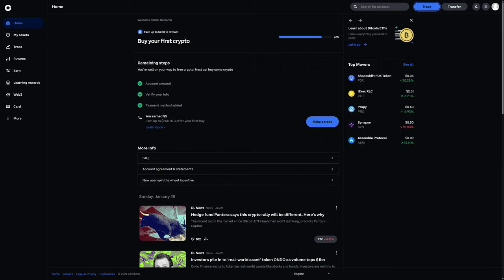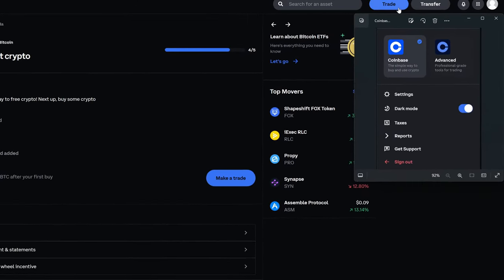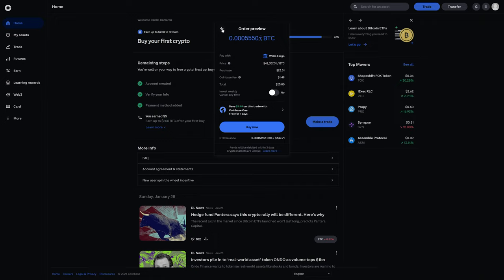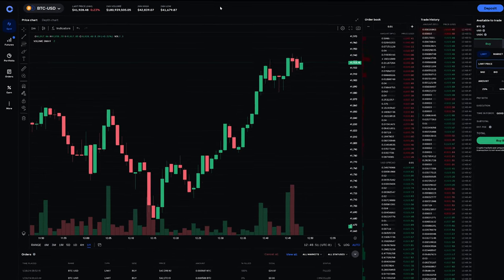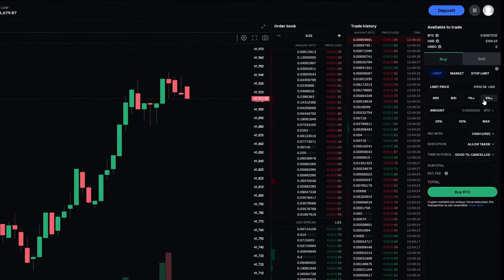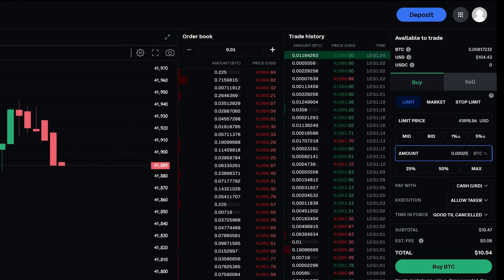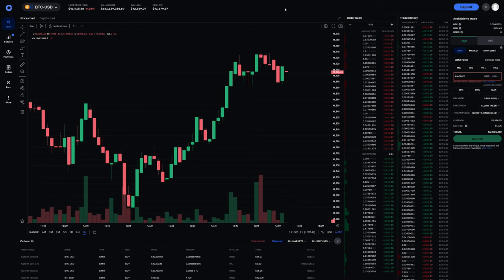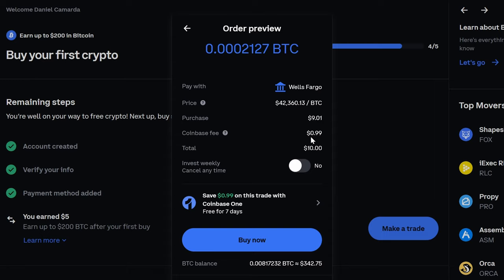Reduce Crypto Trading Fees (Coinbase)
Reduce Coinbase trading fees. Coinbase mobile app also has Coinbase Advanced available. The video shows the Coinbase website dark mode using Firefox web browser inPrivate on Windows desktop operating system.

Taker typically executes more quickly, whereas post only can take longer depending on your bid . Taker allows you to set whatever price you want, which of course will effect execution time if the price doesn't match market. Market takers place market orders, have their orders generally filled immediately, and prioritize liquidity and timeliness.

A "maker" (post only) assumes the responsibility of initiating either a purchase or a sale order, whereas a "taker" promptly acts as the entity executing that very order. By selecting the Post-Only option with your Limit Orders, traders can ensure that their Limit Orders will enter the order book and therefore pay a lower trading fee when the order is executed.

Post Only: This means you want your order to sit on the order book and not be taken right away. If someone tries to take it immediately, the order gets canceled. This way, you only pay a small fee.

Allow Taker: This allows your order to be taken right away. Because you're letting it be taken immediately, you pay a higher fee.

So, "Post Only" helps you avoid higher fees by being patient, while "Allow Taker" means you're okay with paying more to have your order filled right away.